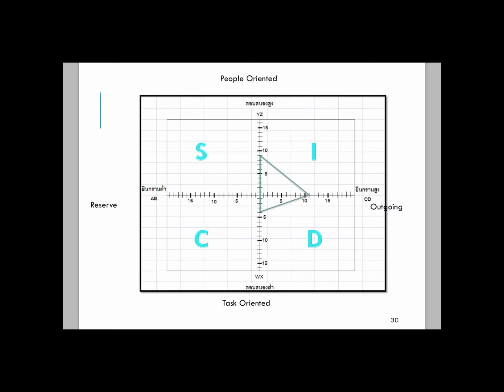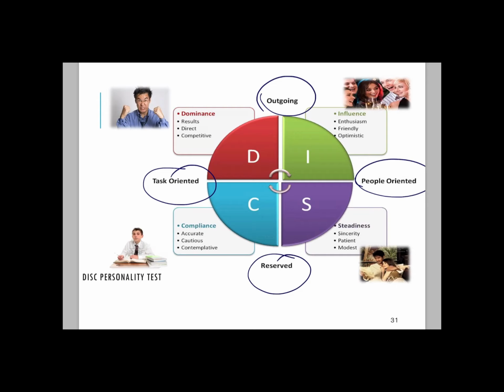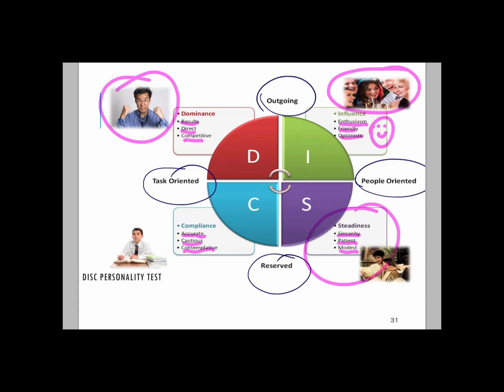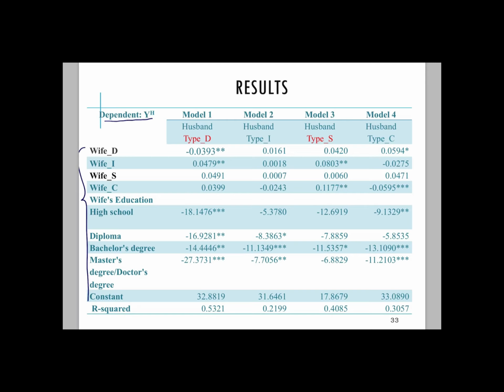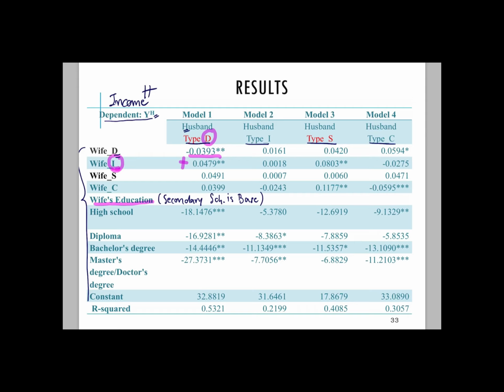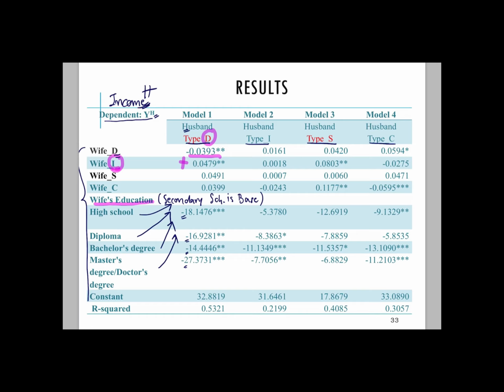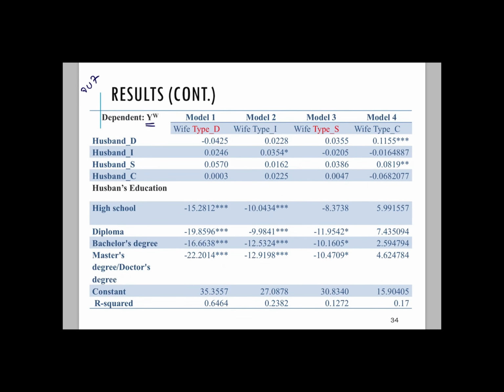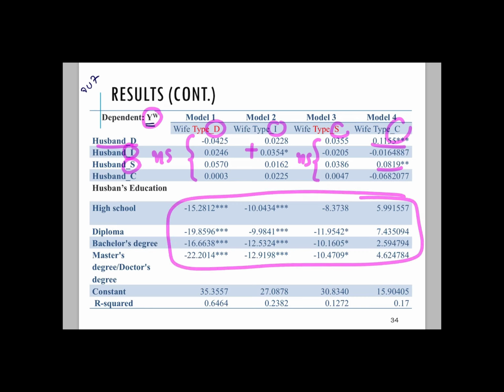Chapter2 ep7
ด้วยอุปกรณ์ iPad, Mac Book